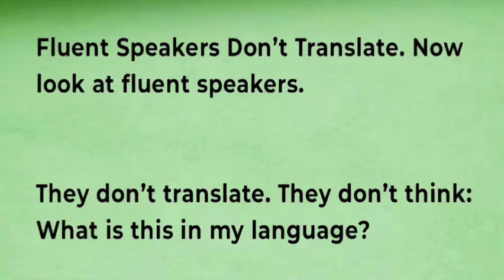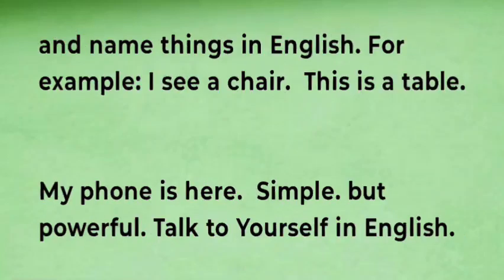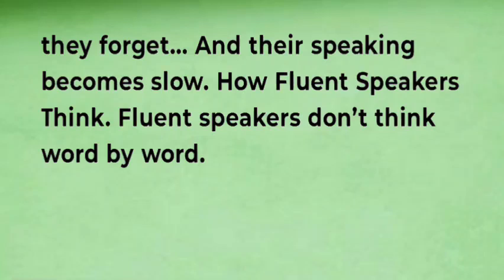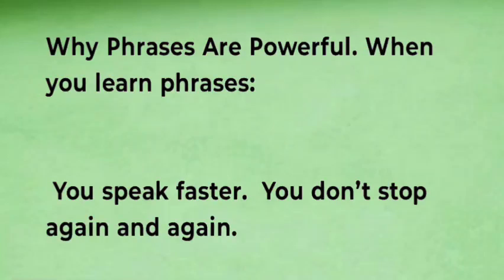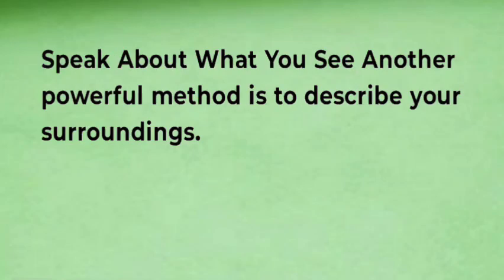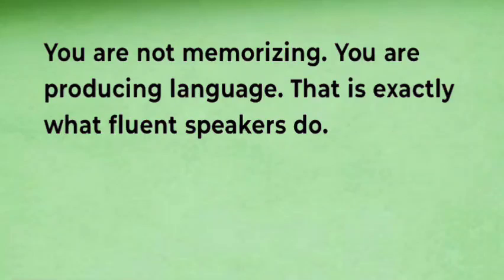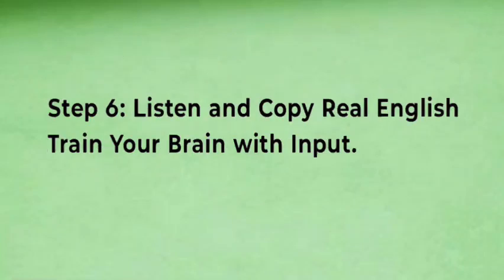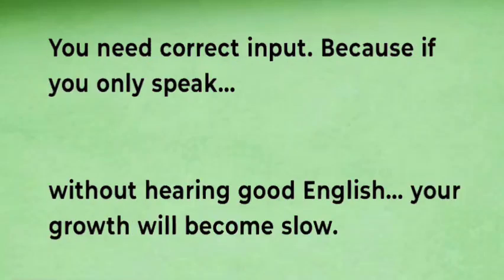Think and Talk in English | Improve Your English Fluency | English Speaking Practice | Graded Reader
Think and Talk in English is a simple and effective way to build real English fluency. In this video, you will practice listening, understanding, and speaking English naturally through a graded reader approach designed for learners of all levels.

This English speaking practice video helps you:

• improve your fluency step by step
• build confidence in real conversations
• learn useful vocabulary in context
• think directly in English without translating

Whether you are a beginner or an intermediate learner, regular practice with this video will help you speak English more smoothly and clearly.

how to use this video:

listen carefully, repeat sentences aloud, and try to think in english while watching. pause and practice if needed. daily practice will give you the best results.

perfect for:

english learners, students, self learners, and anyone who wants to improve spoken english and communication skills.